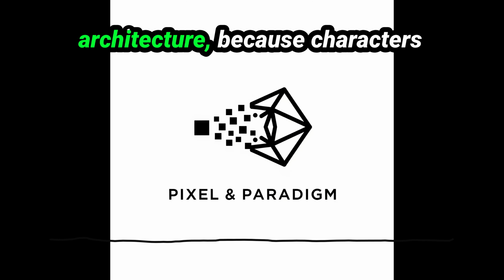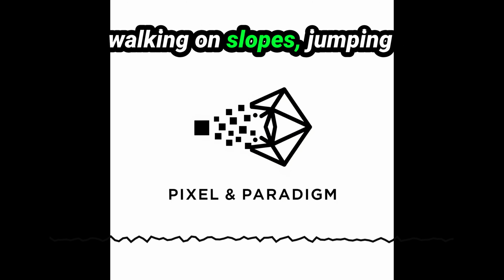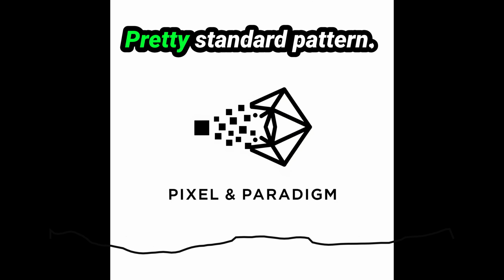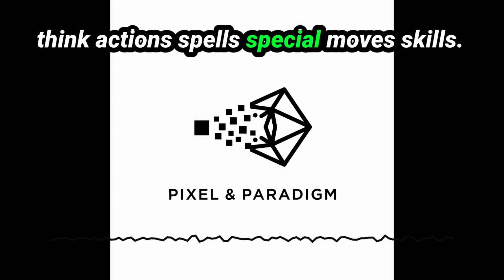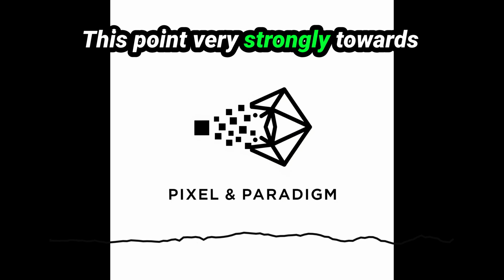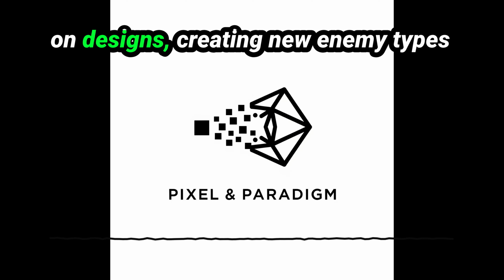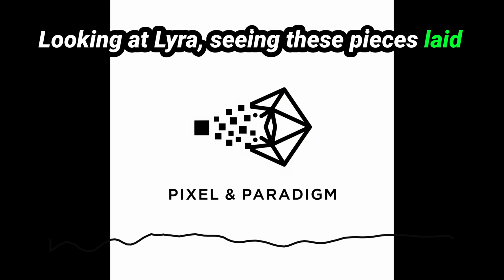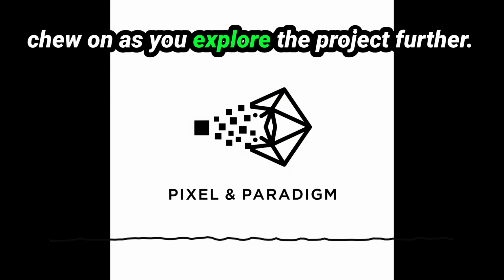Assembling Lyra: Pawn, Character, and Essential Components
The primary theme revealed by this source is the modular and component-based organization of the Lyra game's character system. The codebase is broken down into several distinct files, each likely responsible for a specific aspect of a character's functionality.

Key ideas and facts include:

Dedicated Character Functionality: The existence of a dedicated "Character" directory strongly indicates that character-related logic and data are centrally organized and managed within this part of the codebase.
Core Character Classes: The presence of LyraCharacter.cpp and LyraCharacter.h suggests these files likely define the fundamental class or structure for a character in the Lyra game.
Component-Based Architecture: The inclusion of files like LyraCharacterMovementComponent.cpp/.h, LyraHealthComponent.cpp/.h, LyraHeroComponent.cpp/.h, and LyraPawnExtensionComponent.cpp/.h points towards a component-based design pattern. This means that character behavior and attributes are likely implemented as separate components that can be attached to a base character or pawn object, promoting reusability and flexibility.
Movement and Health are Separate Concerns: The dedicated files for LyraCharacterMovementComponent and LyraHealthComponent highlight that character movement and health management are treated as distinct functionalities. This is a common pattern in game development to keep related code organized.
Abilities Integration: The files LyraCharacterWithAbilities.cpp and LyraCharacterWithAbilities.h suggest that a system for handling character abilities is integrated within or alongside the core character definition. This implies a separate or extended character type specifically designed to support abilities.
Pawn as a Base Concept: The inclusion of LyraPawn.cpp/.h and LyraPawnData.cpp/.h indicates that a "Pawn" likely serves as a more fundamental or base concept than a "Character" in this codebase. Characters may potentially be a specialized type of Pawn. LyraPawnData suggests a data-driven approach to configuring Pawns.
Extension Mechanism: The presence of LyraPawnExtensionComponent.cpp/.h suggests a mechanism for extending the functionality of Pawns (and potentially Characters) through additional components.